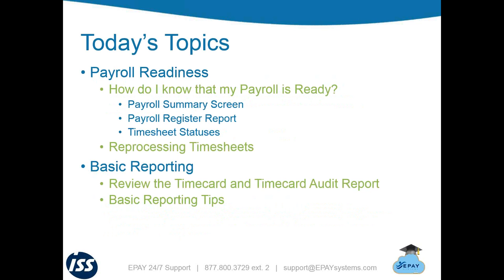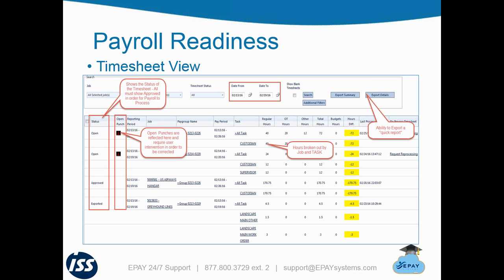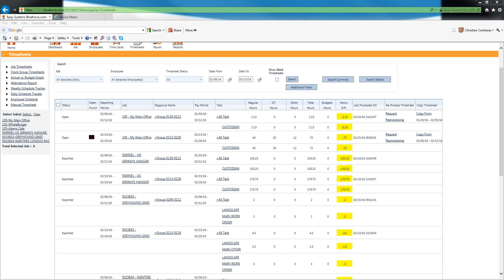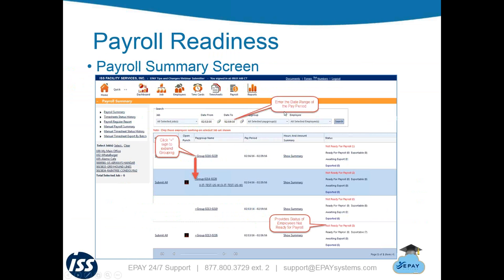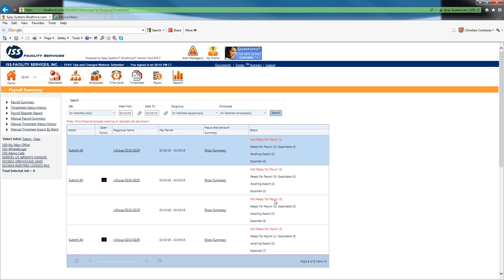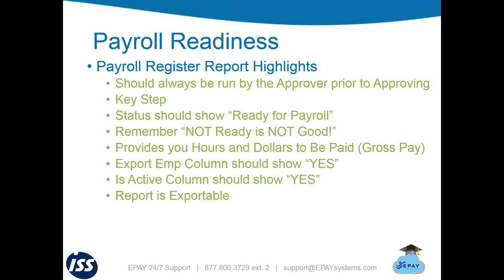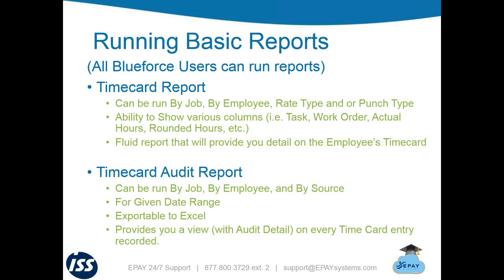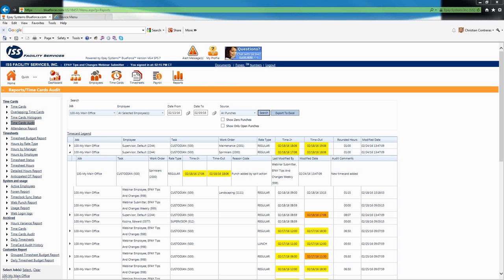EPAY for ISS Facility Services: Epay Tips and Changes Webinar Held 03/01/16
EPAY Tips and Changes Webinar For the Week of February 29, 2016 - Held 03/01/16 [1 of 2]